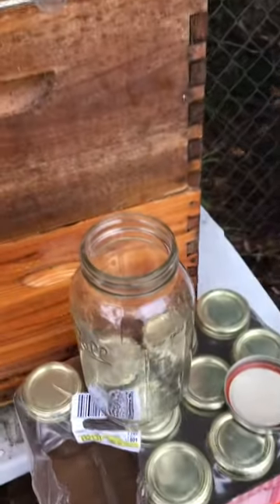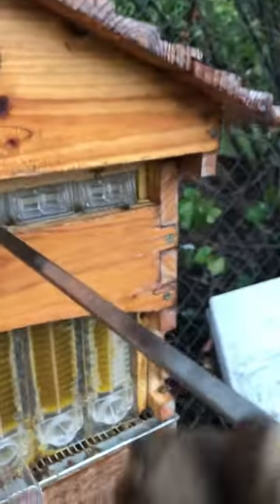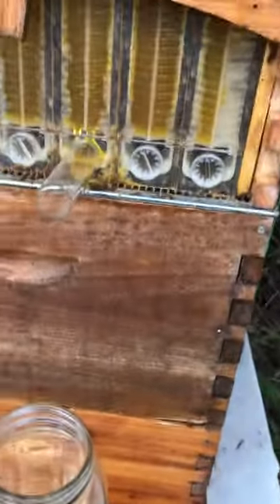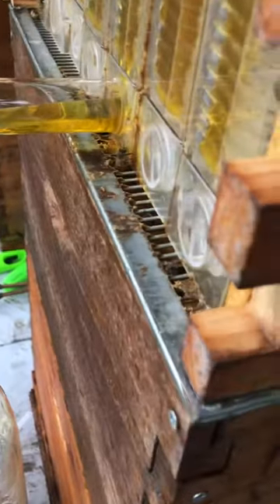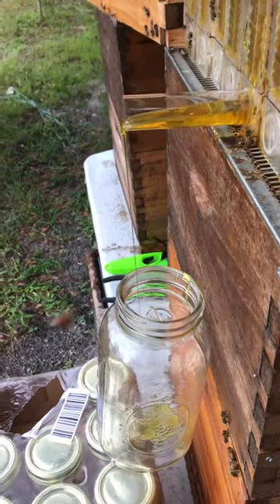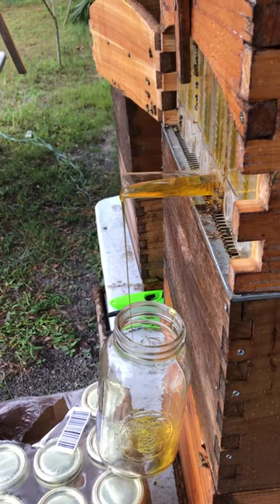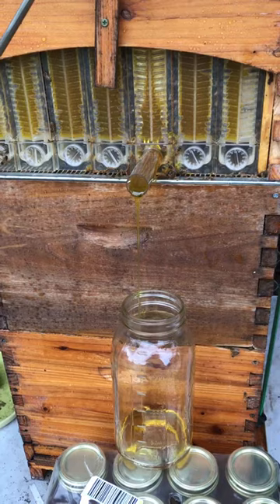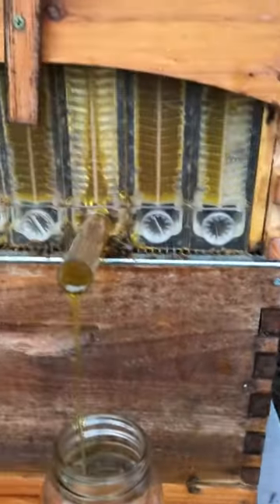First Chinese Auto-Flo Beehive Harvest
China vs Australia!